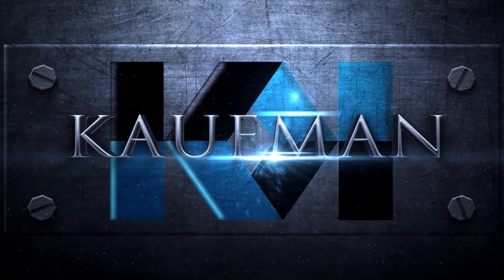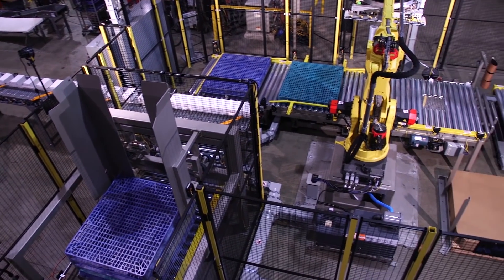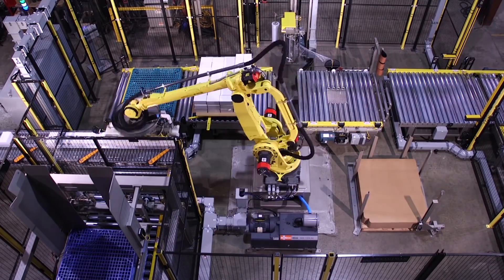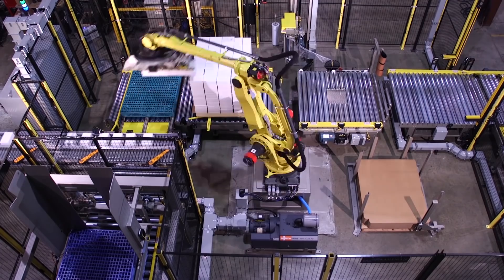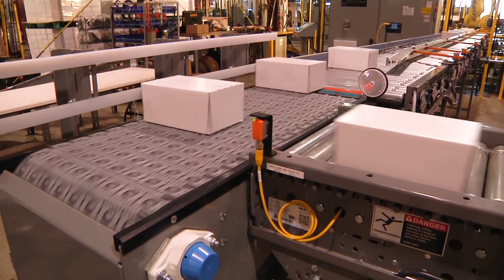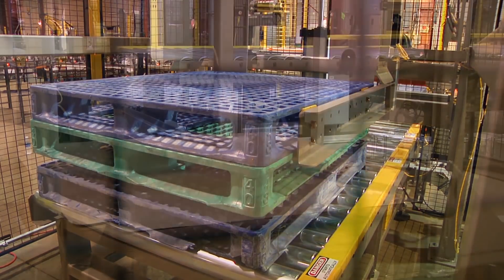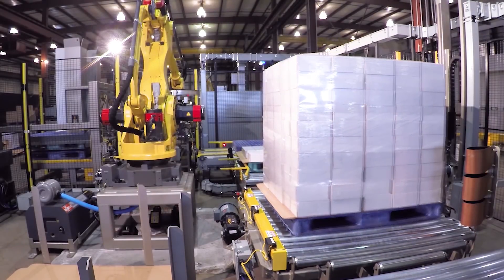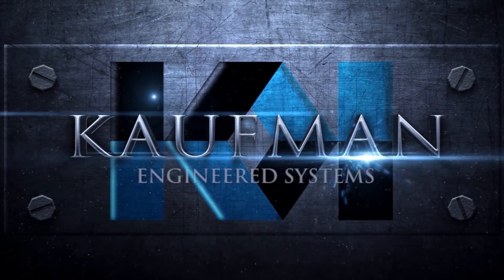Robotic Stack and Wrap Palletizing System - Kaufman Engineered Systems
Kaufman Engineered Systems is a leading FANUC America robotic authorized system integrator and an industry leader in palletizing and stretch wrapping systems. It utilizes FANUC’s M-410i Series palletizing robot, world-renowned for its reliability and designed specifically for increasing throughput in palletizing operations. The FANUC M-410i Series palletizing robots are capable of multiple palletizing configurations and features a large vertical work envelope.

Kaufman Engineered Systems’ stack and wrap palletizing system is extremely versatile, offering three separate palletizing modes. The 1st mode palletizes in position 1 prior to the stretch wrapper. The 2nd mode palletizes in position 2 in the stretch wrap zone, which wraps intermittently as the unit is stacked for optimal load stabilization control. The 3rd mode palletizes in both position number 1 and 2, to maximize system efficiency.

With the utilization of automatically adjusted conveyor side guides, product changeover is effortless for multiple product SKU sizes. Integrating a FANUC 410-i Series robot and a Kaufman-exclusive EXPA turn table stretch wrapper, cases can be palletized and stretch wrapped simultaneously for securement and for overall system efficiency. When a pallet is complete, the load is conveyed out of the wrapping cell for distribution via a chain lift transfer conveyor.

What can Kaufman do for you? Contact FANUC America Authorized System Integrator Kaufman Engineered Systems today for all your palletizing and stretch wrapping needs, or visit their